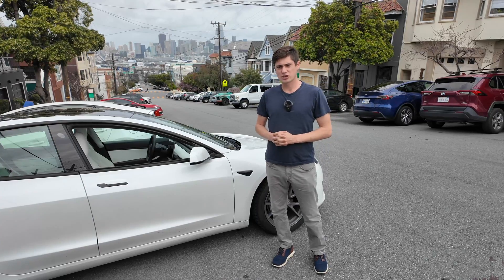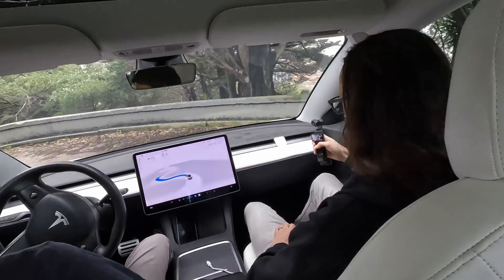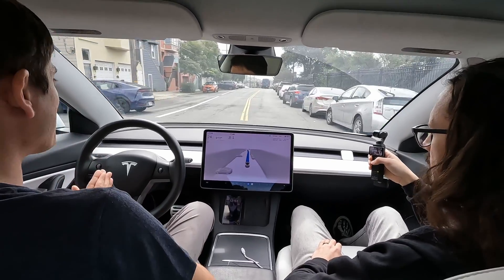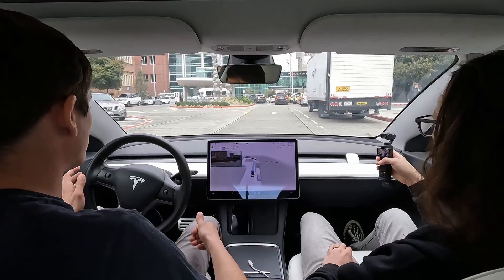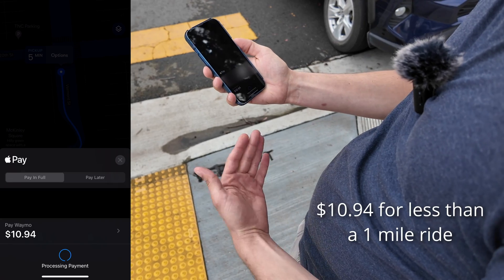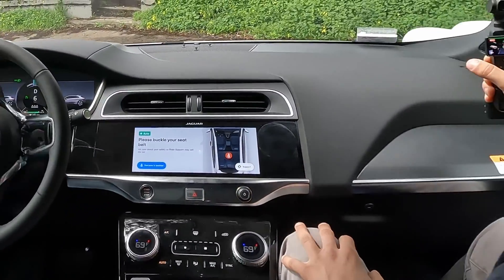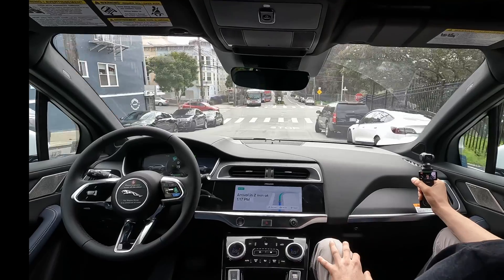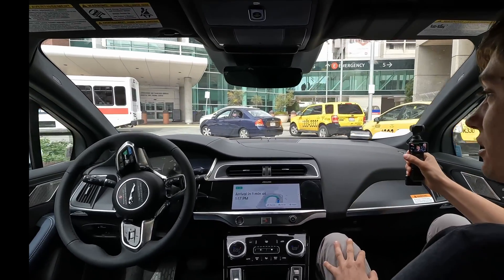Robo-Taxi Wars: San Francisco | Curvy Roads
In today's video we compare and contrast Waymo Robotaxi and Tesla FSD Beta's ability to mitigate a curvy and windy road in San Francisco, California to determine which self driving technology is the King of the Robo-Taxi Wars.

The Tesla Version tested is 11.4.9. We will showcase V12 on Episode 2.
0:00 Introduction
0:50 Start of Tesla Drive
2:57 Double Parked Van
4:23 Initial Thoughts of FSD Beta
4:56 Ordering Waymo RoboTaxi
6:35 Start of Waymo Ride
10:00 Conclusion / Thoughts